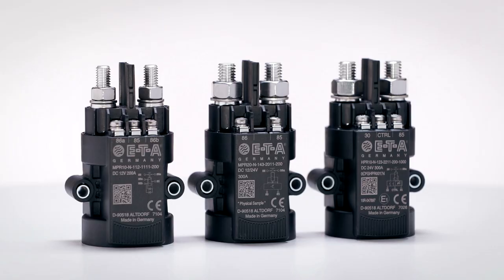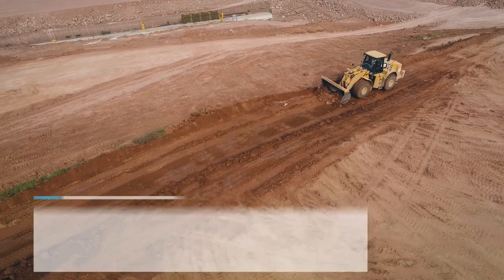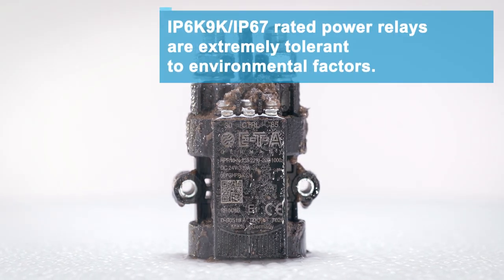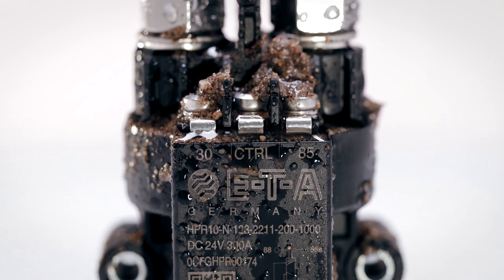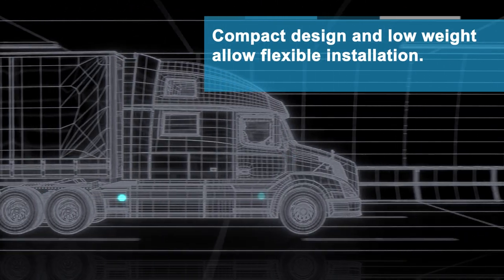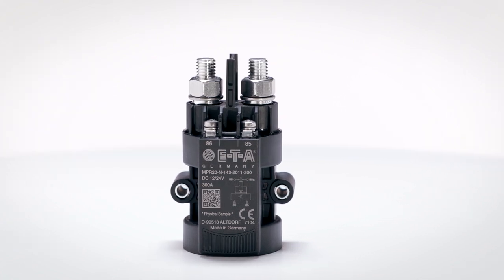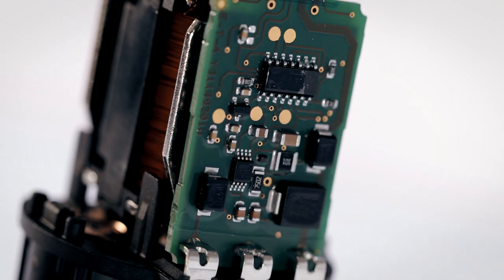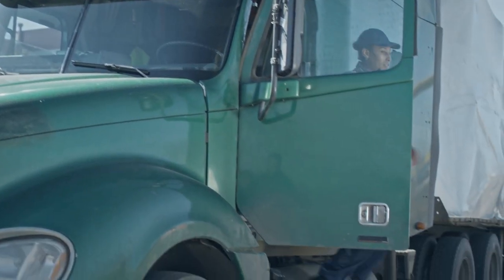E-T-A Power Relays MPR and HPR – product film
E-T-A power relays are ideal for switching high current loads up to 300 Amps as well as battery management in buses, trucks, construction machinery, agricultural vehicles and forestry equipment and specialty vehicles.
The power relays are made with high-end and corrosion-proof materials, making them extremely robust and able to withstand environmental factors like shock, vibration, water and dust.